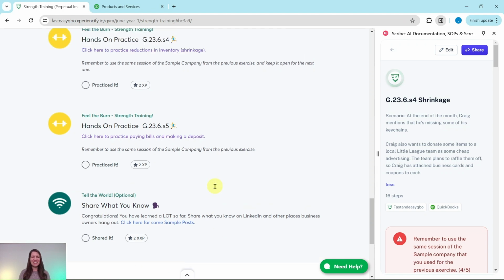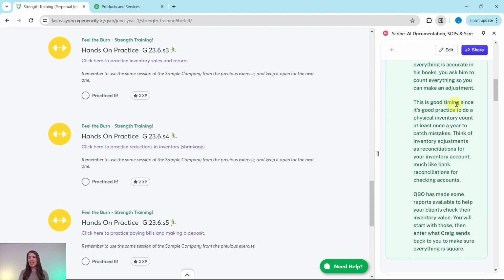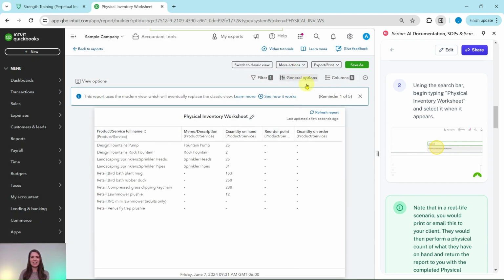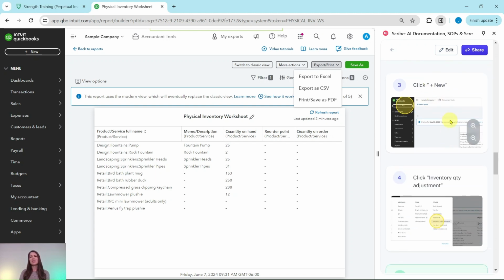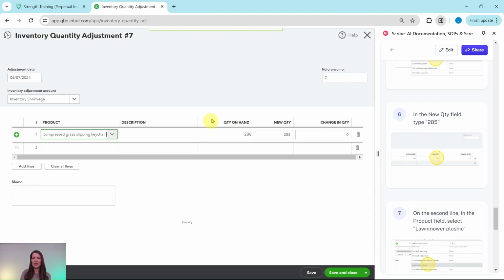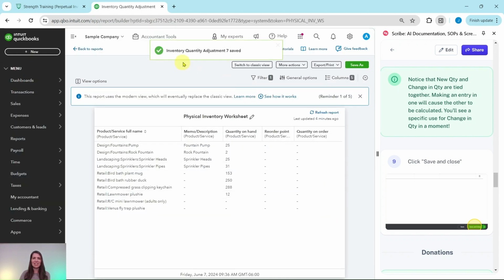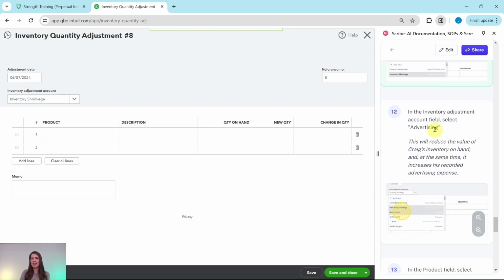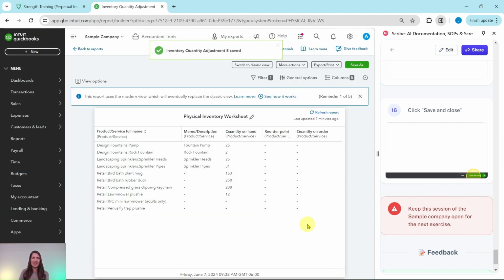Let's Practice QBO - Inventory Shrinkage